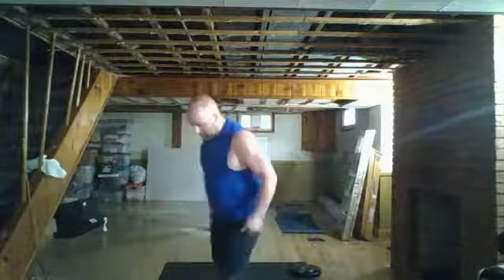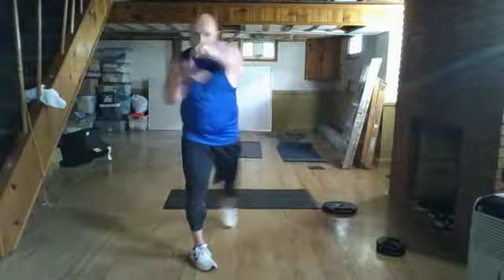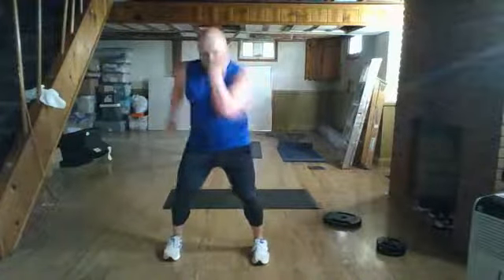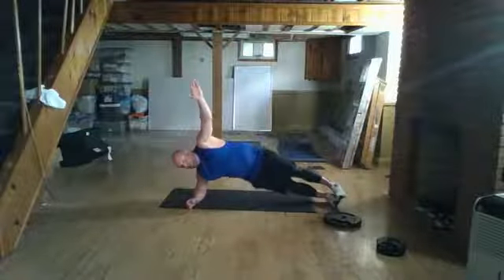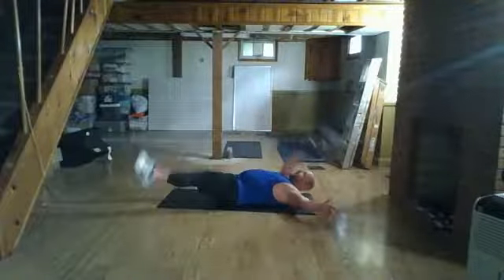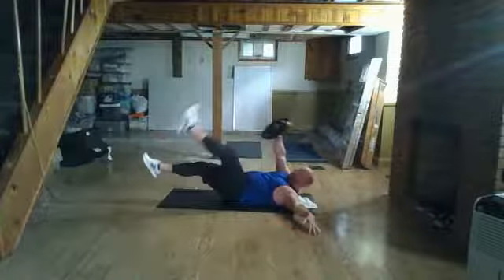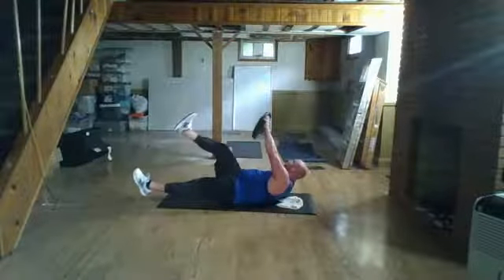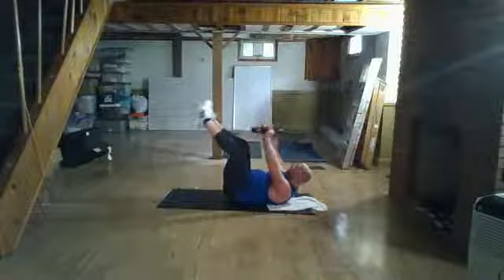30-Min. Core Workout with Chip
Incorporating a combination of sports drills, this total body challenge focuses on glute and ab strengthening exercises and balance training, and concludes with stretching. Continuous movement keeps your heart-rate up, with options to accommodate most fitness levels.